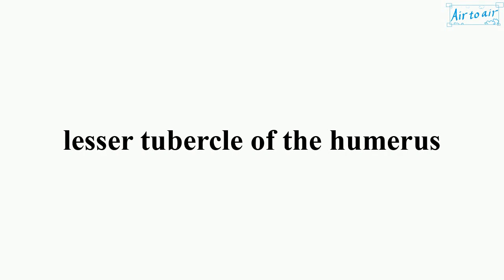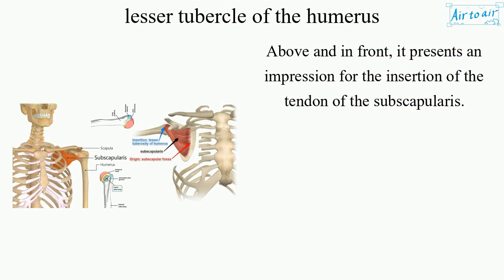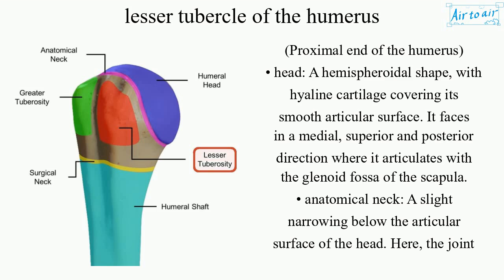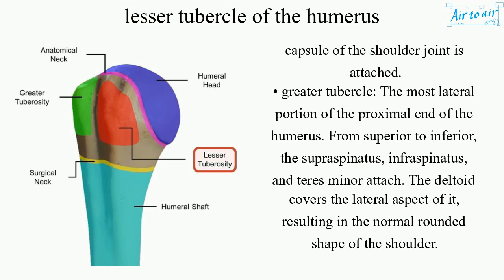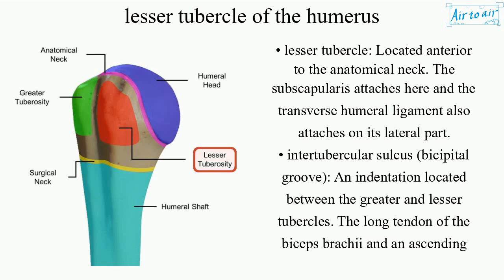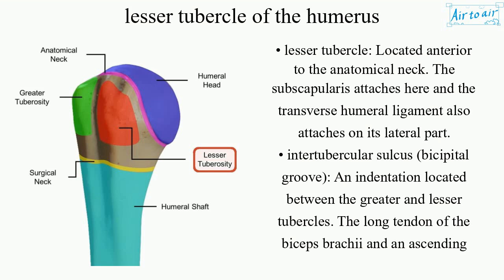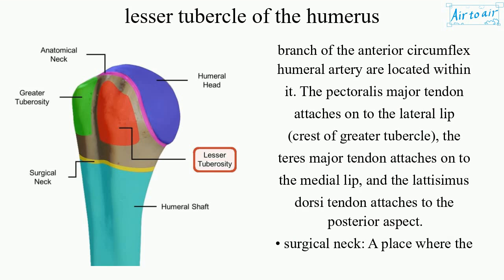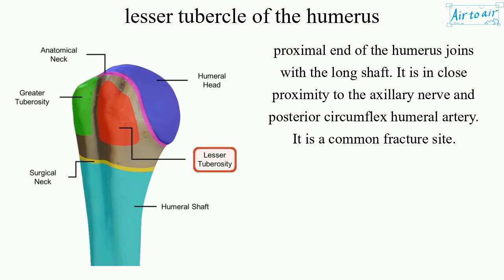lesser tubercle of the humerus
A projection located inferior to the head and on the anterior part of the humerus.

Above and in front, it presents an impression for the insertion of the tendon of the subscapularis.

(Proximal end of the humerus)
• head: A hemispheroidal shape, with hyaline cartilage covering its smooth articular surface. It faces in a medial, superior and posterior direction where it articulates with the glenoid fossa of the scapula.
• anatomical neck: A slight narrowing below the articular surface of the head. Here, the joint capsule of the shoulder joint is attached.
• greater tubercle: The most lateral portion of the proximal end of the humerus. From superior to inferior, the supraspinatus, infraspinatus, and teres minor attach. The deltoid covers the lateral aspect of it, resulting in the normal rounded shape of the shoulder.
• lesser tubercle: Located anterior to the anatomical neck. The subscapularis attaches here and the transverse humeral ligament also attaches on its lateral part.
• intertubercular sulcus (bicipital groove): An indentation located between the greater and lesser tubercles. The long tendon of the biceps brachii and an ascending branch of the anterior circumflex humeral artery are located within it. The pectoralis major tendon attaches on to the lateral lip (crest of greater tubercle), the teres major tendon attaches on to the medial lip, and the lattisimus dorsi tendon attaches to the posterior aspect.
• surgical neck: A place where the proximal end of the humerus joins with the long shaft. It is in close proximity to the axillary nerve and posterior circumflex humeral artery. It is a common fracture site.